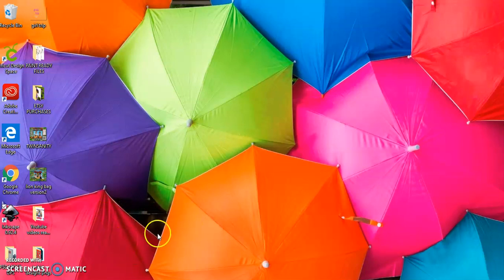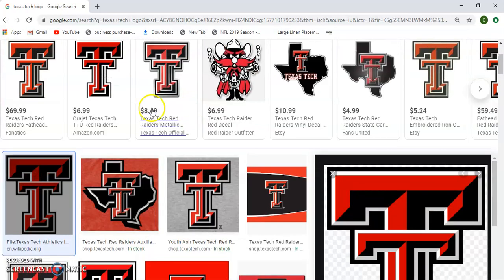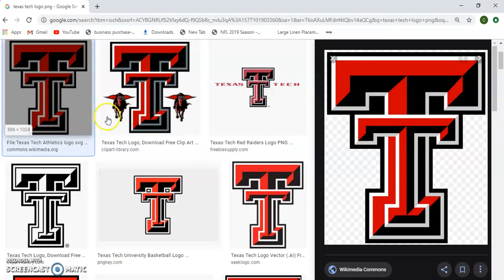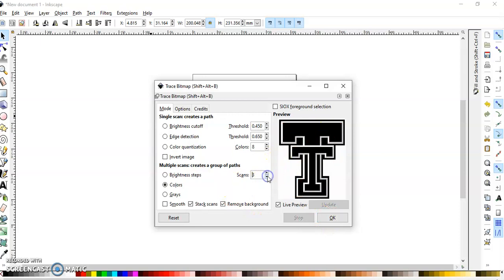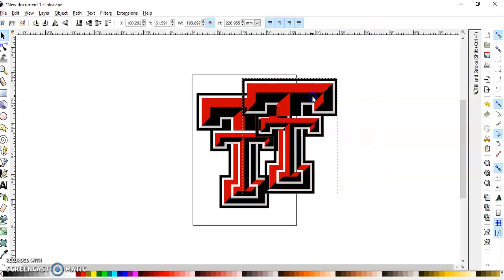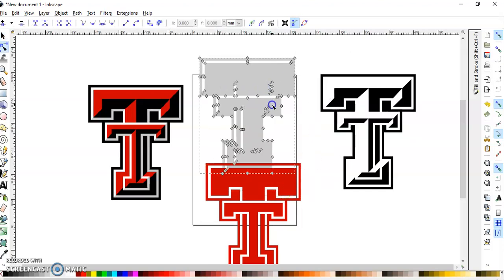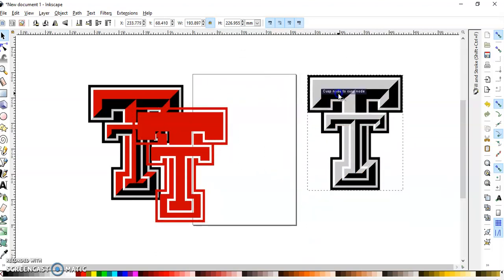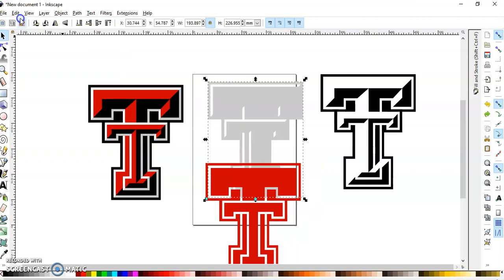Google image to svg using inkscape. Creating a cut file for cricut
This video shows how I create a cut file to use in programs like Cricut Design space. Knowing how to do this enables you to create custom svgs using images that you find on google!

If there is a particular image that you would like to see done, just give me a shout and I'll work it out!